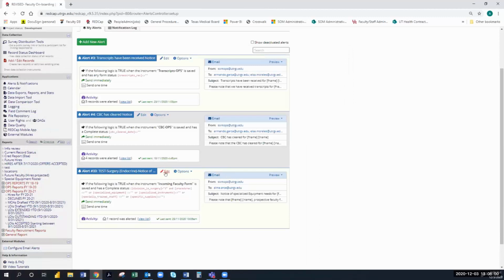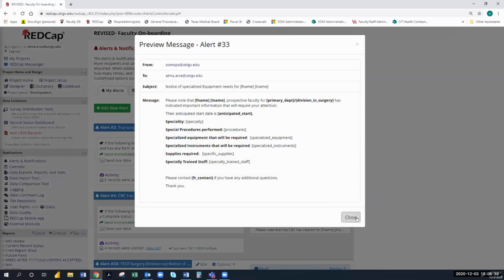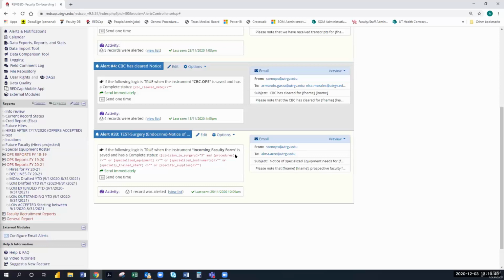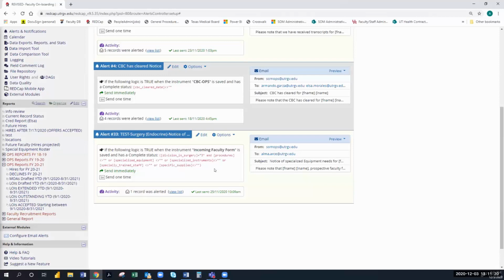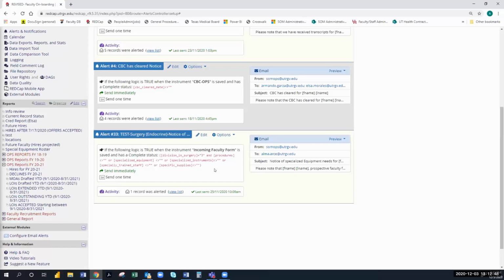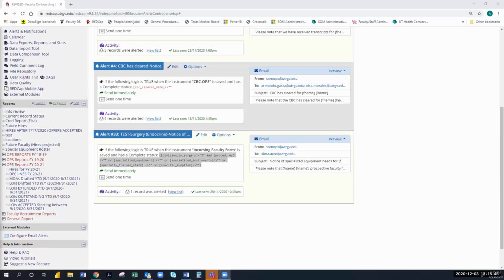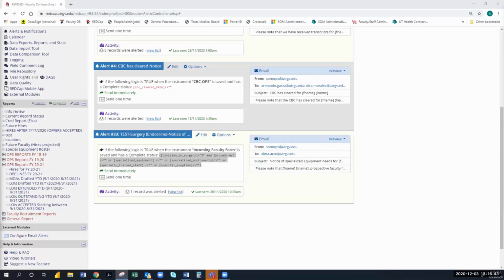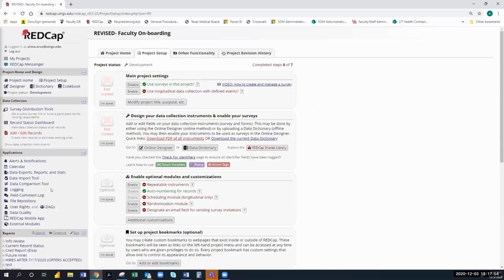REDZone - Complex Logic Example in Alerts & Notifications